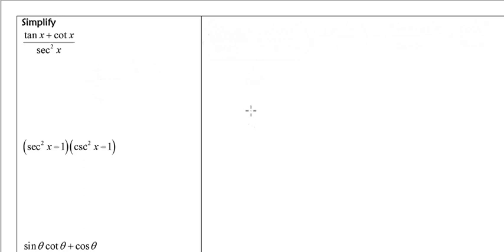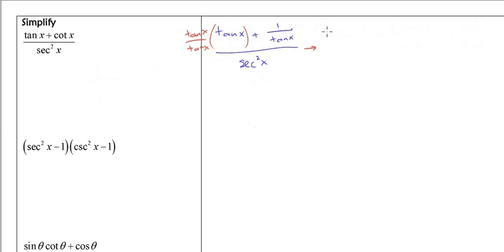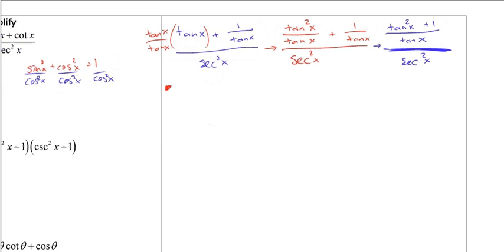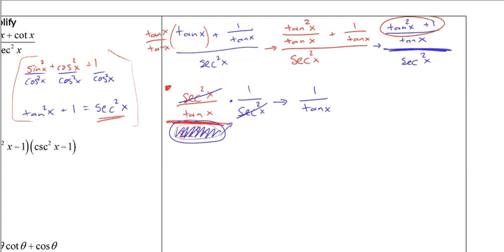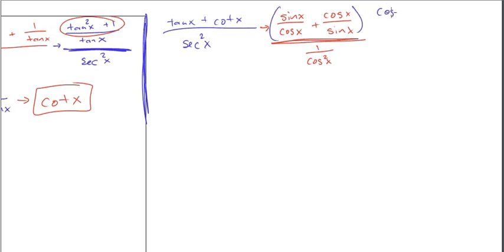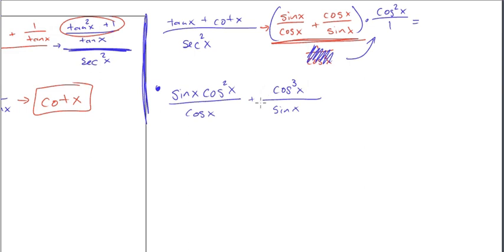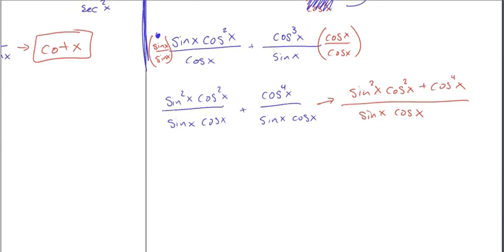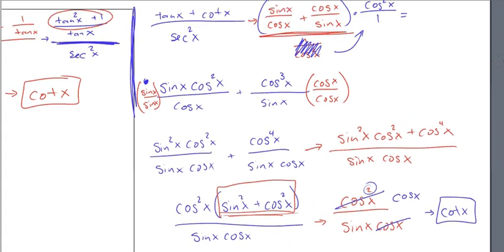8.4, part 5